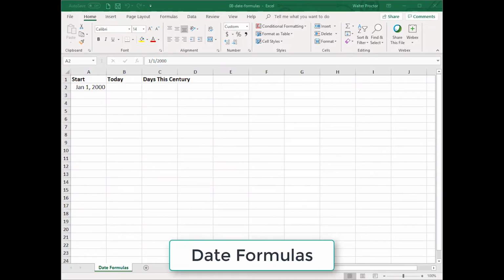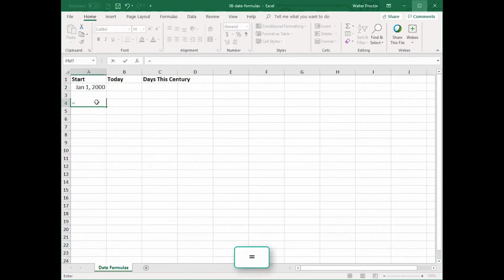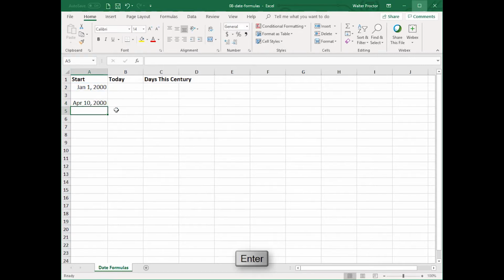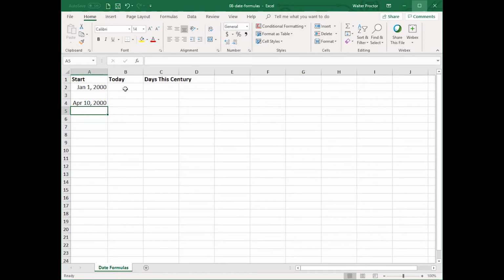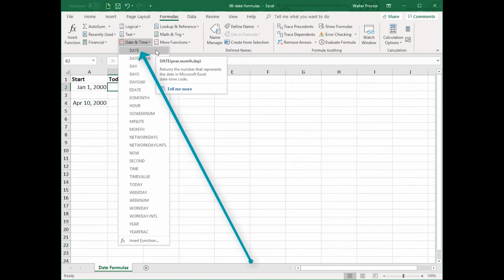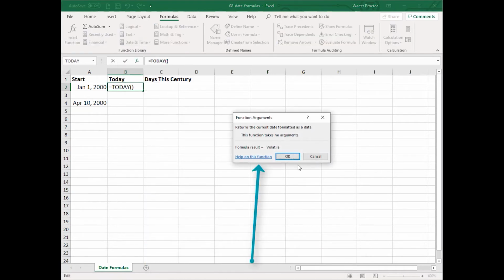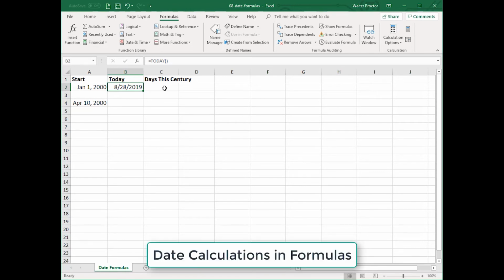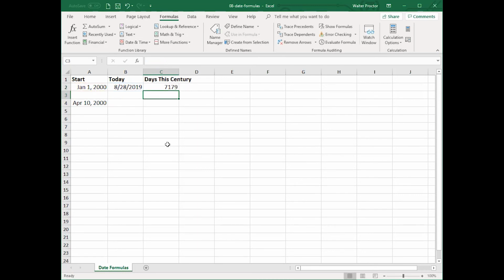How to Use the Date formulas In Excel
This free tutorial that shows you how to use the Date formulas in Excel.